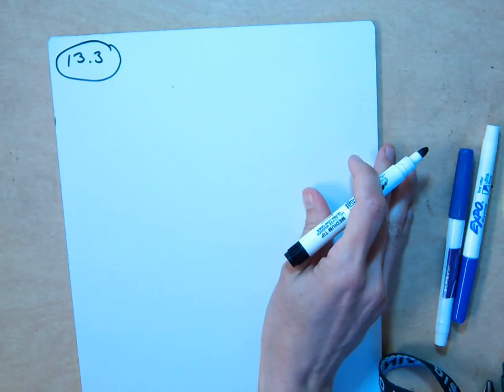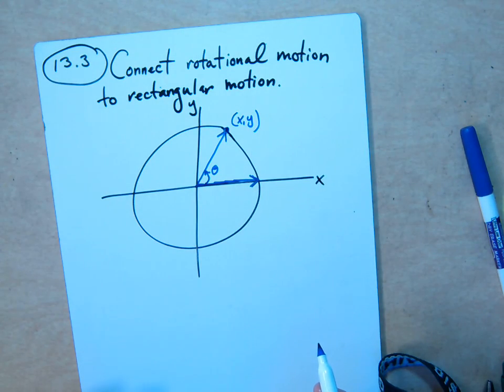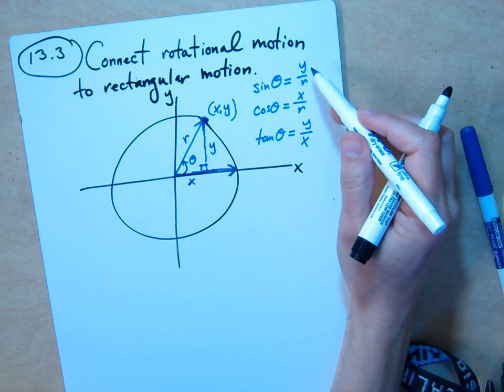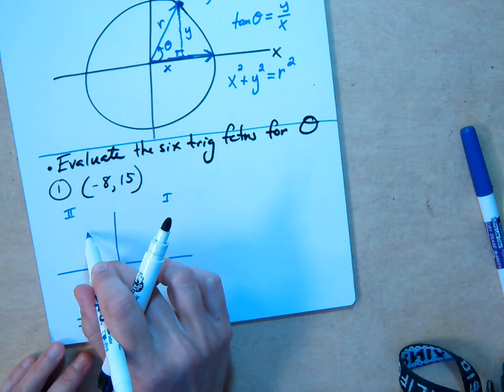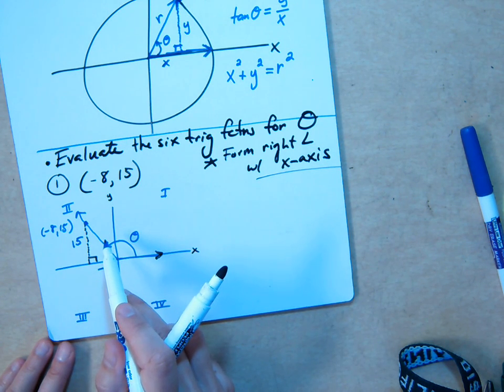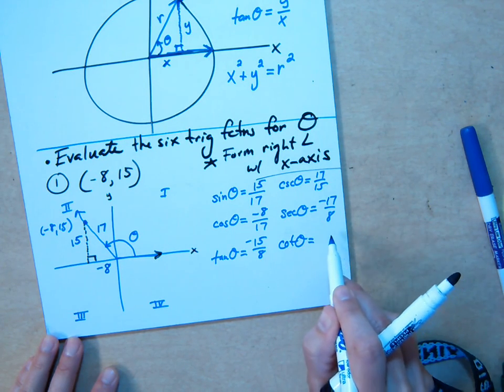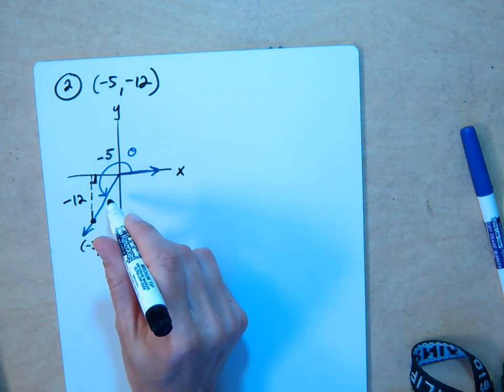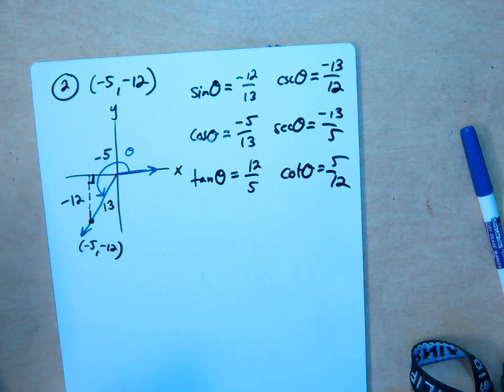March 25 13 3 Evaluate trig functions